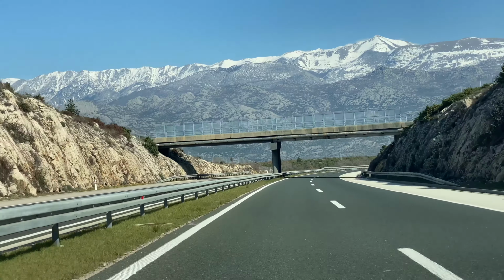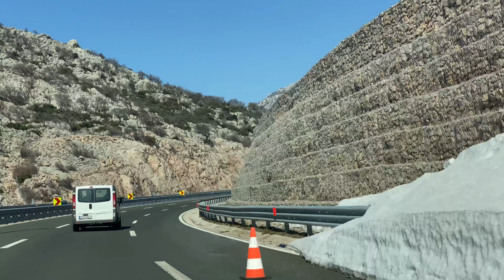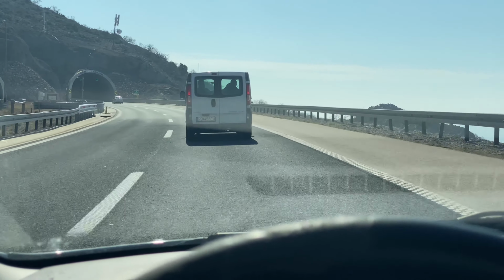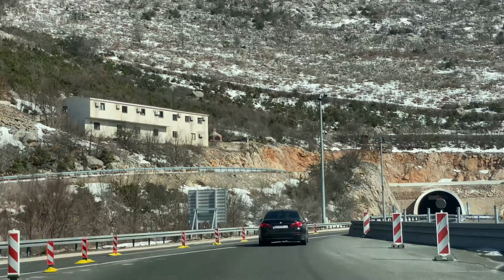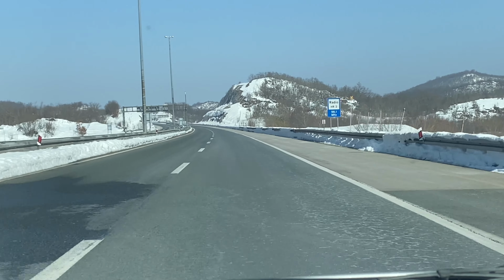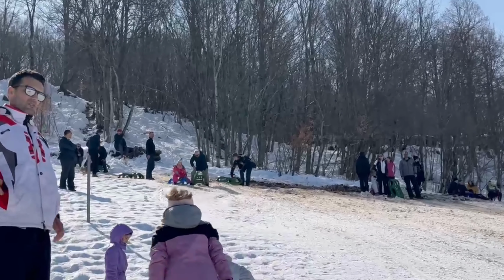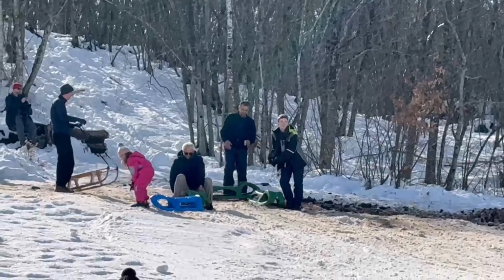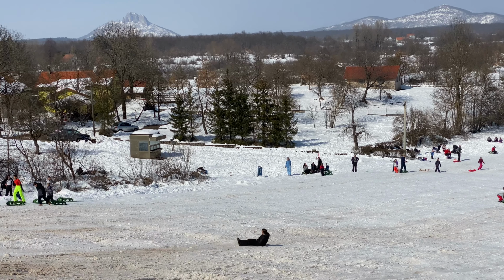Zadar, sledding Lika🛷